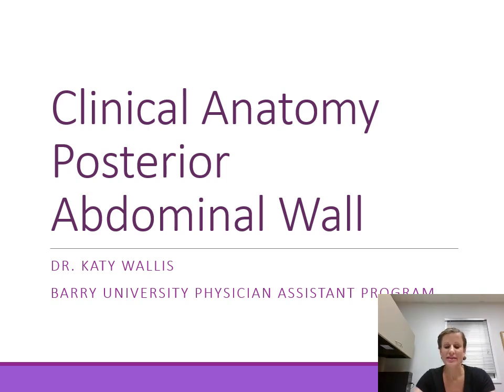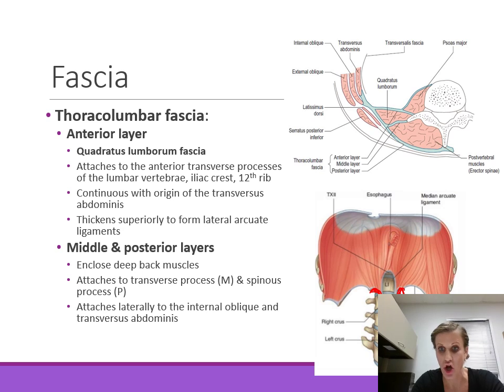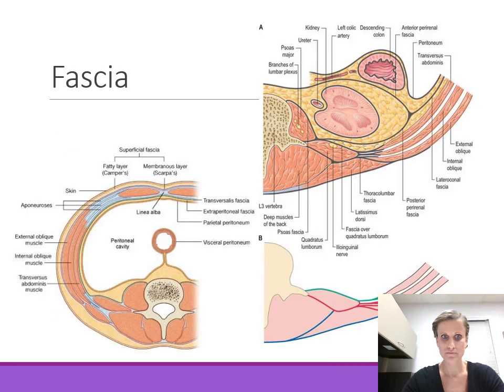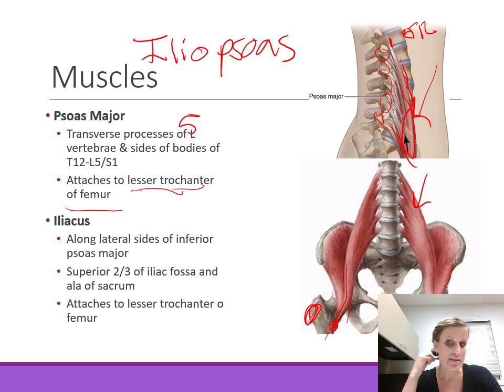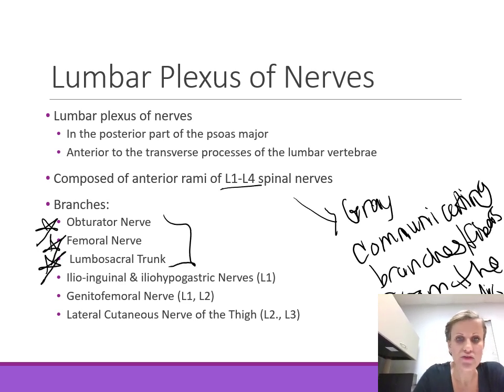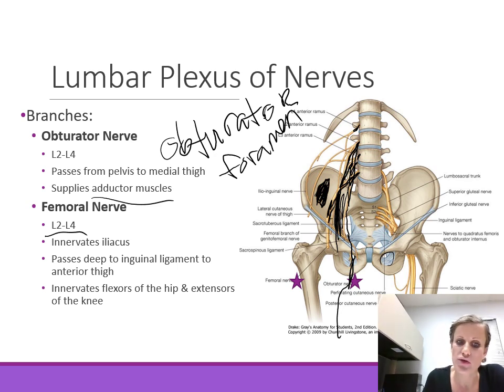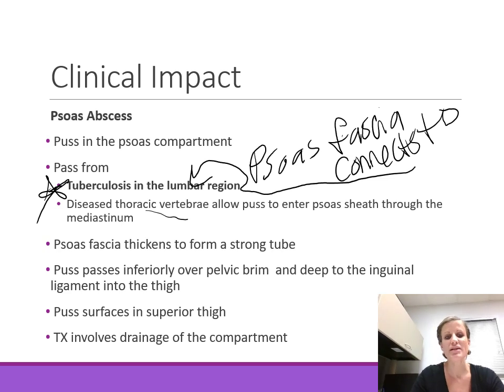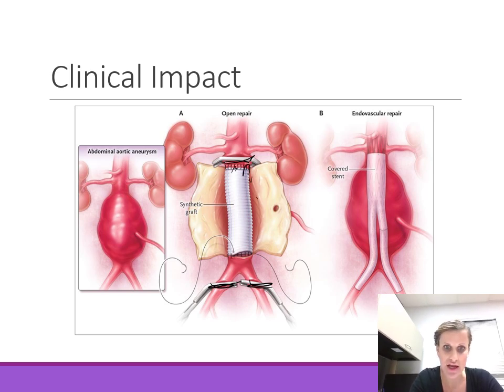Clinical Anatomy Posterior Abdominal Wall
This video covers the posterior abdominal wall for Physician Assistant students.